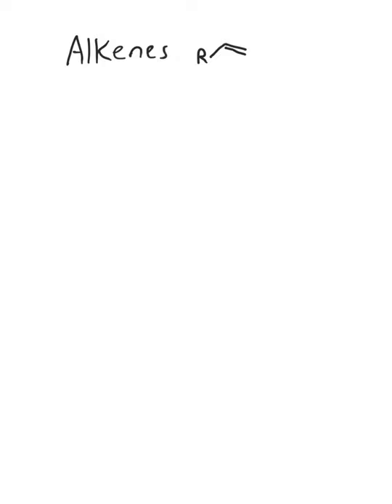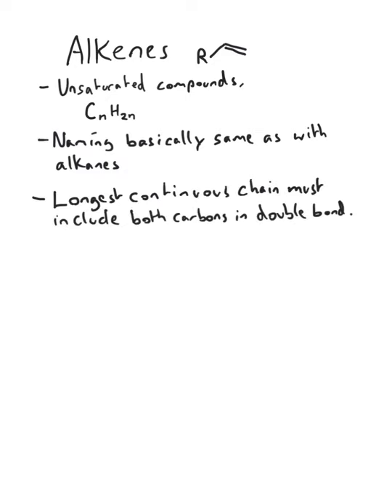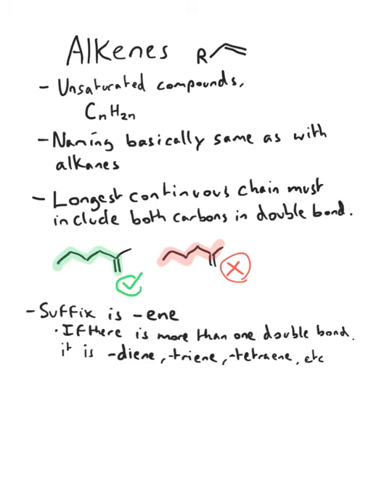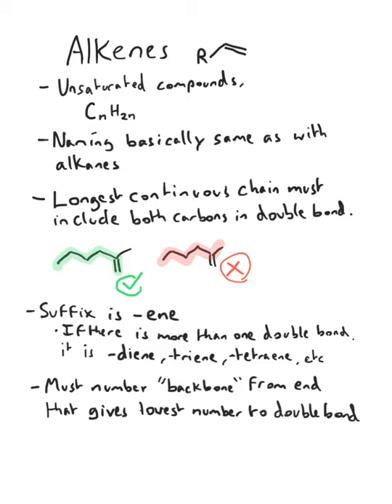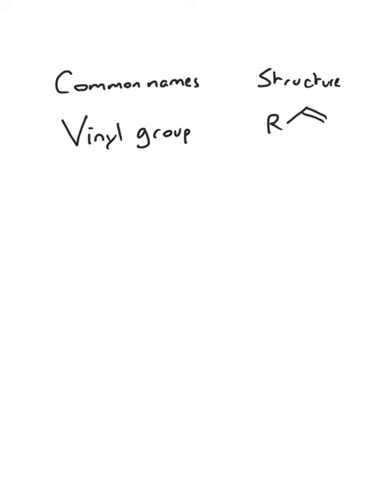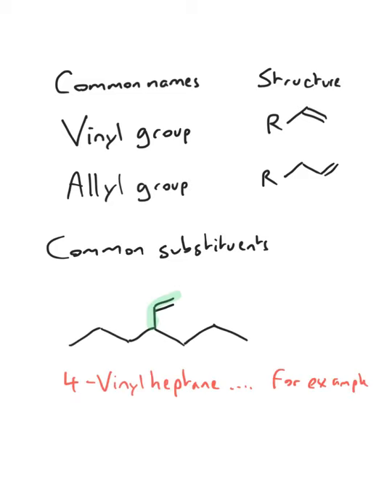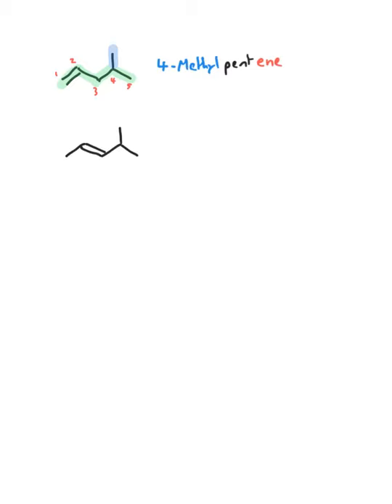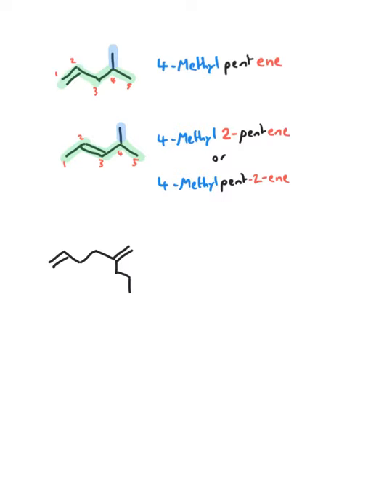Naming Alkenes | IUPAC Rules, Numbering & Common Groups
In this video, we learn the rules for naming alkenes, compounds that contain carbon–carbon double bonds. While the process is similar to naming alkanes, several important rules apply specifically to double bonds.

Topics Covered:
• Parent chain selection: must include both carbons of the double bond
• Changing the suffix: from “-ane” to “-ene” (or “-diene,” “-triene,” etc. for multiple double bonds)
• Numbering rules: double bond location has priority over branches
• Placement of locants: before the parent name (e.g., 2-pentene) or before the suffix (e.g., pent-2-ene)
• Common substituent names: vinyl and allyl groups
• When to include the double bond in the parent chain vs. treating it as a substituent
• Practice problems: naming alkenes and drawing structures from names

Mastering these rules ensures you can confidently identify and name alkenes of varying complexity, a key skill for organic chemistry exams.

Great for:
• Organic chemistry students
• MCAT/DAT prep
• Anyone learning IUPAC nomenclature and hydrocarbon structures